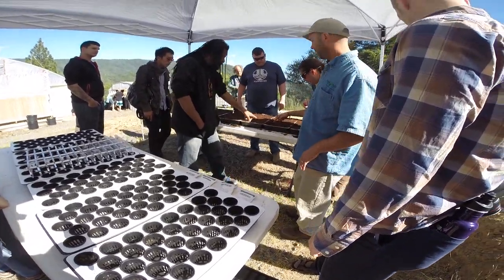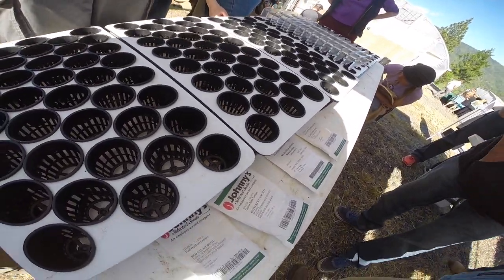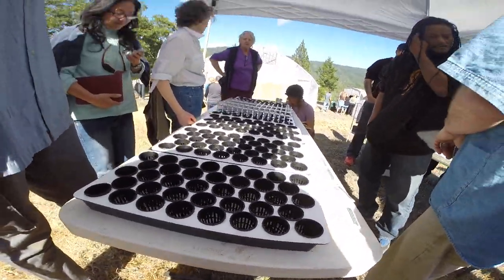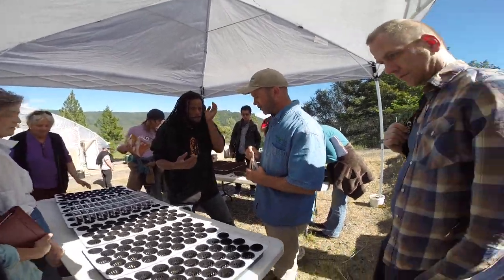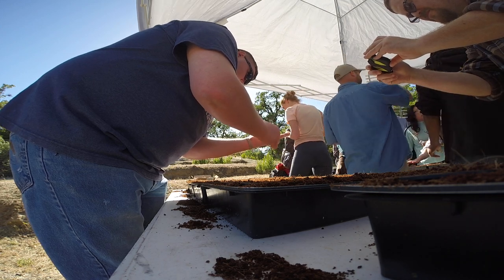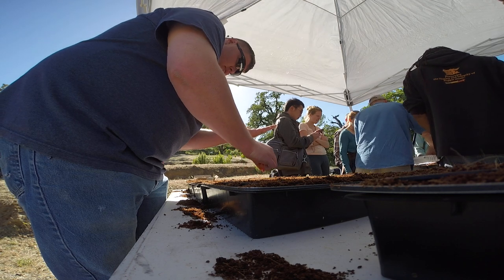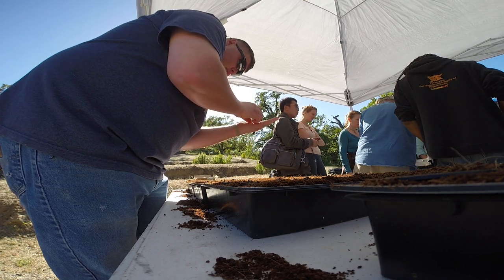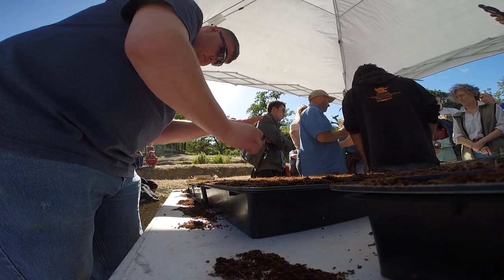Jed's Aquaponic Farm part18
All the video has been shot by me,Tom Koza In Willits CA May 2014 During the Commercial Aquaponics with Applied Permaculture Course.

All of these videos are in the raw, meaning they have not been edited down.  That being said feel free to skip to the parts you like.

Enjoy and please leave any comments that pertain to the videos presented.  Haters and Trolls will be removed!!

Peace